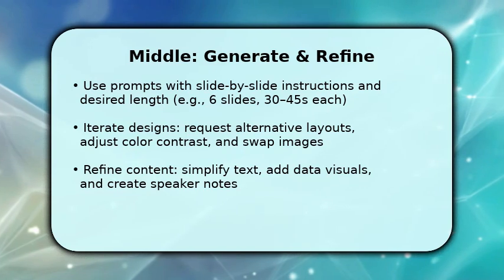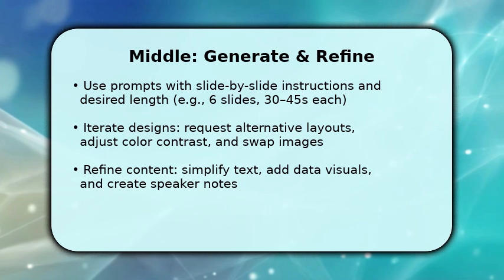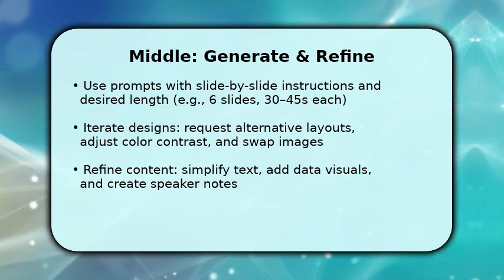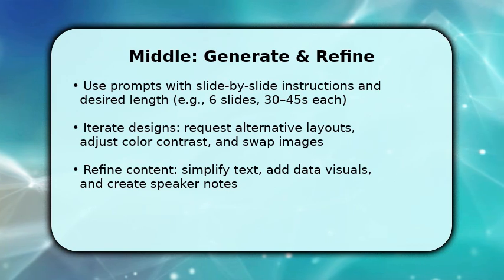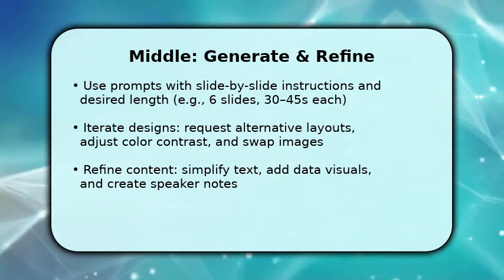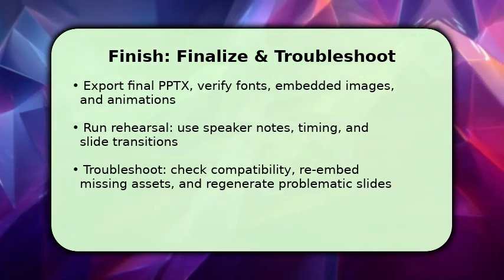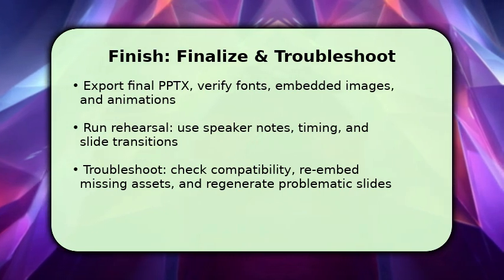How to Make Ppt Help of Ai - Full Guide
Dive into the world of AI-enhanced presentations as we guide you through creating powerful and engaging PowerPoint slides. This comprehensive video covers essential tips for integrating artificial intelligence tools to streamline your PPT creation process, from selecting effective algorithms to personalizing content dynamically.

AI, PowerPoint Help, Artifical Intelligence Presentations, Dynamic Content Personalization, Presentation Automation Tools, Intelligent Slideshow Creation, Machine Learning for PPT, Automated Slide Designer AI, Smart PowerPoint Tips, AI-Powered Visuals in Presentations